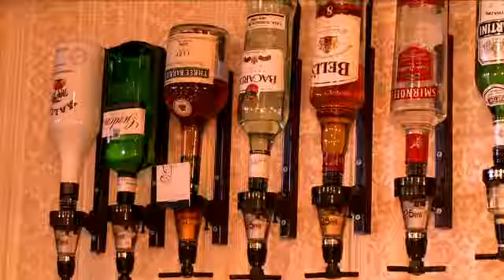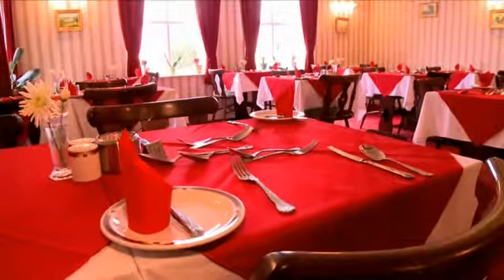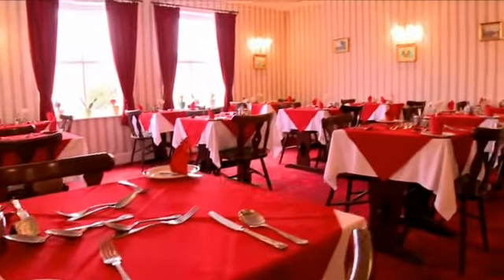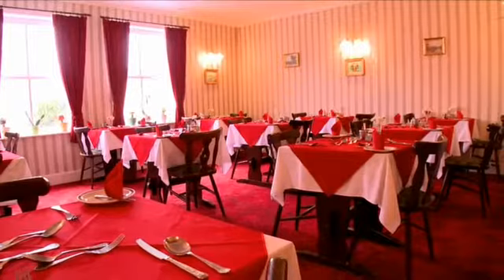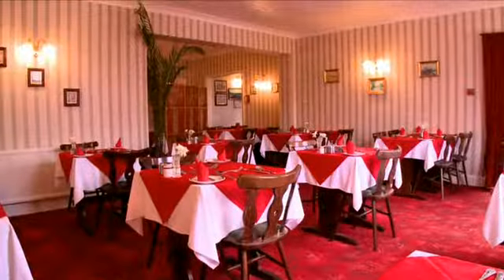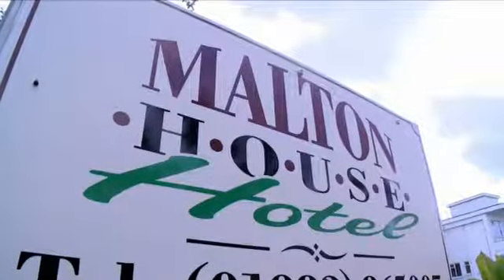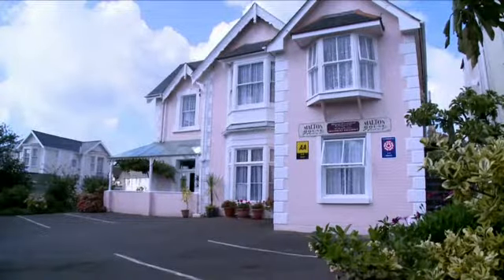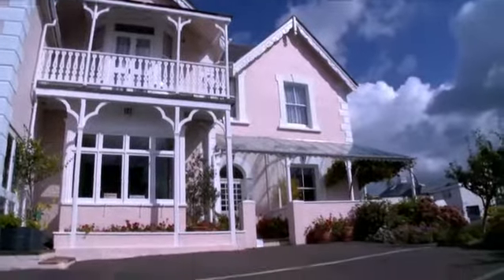Isle of Wight Accommodation - Malton House Hotel.mp4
Malton House Hotel is a detached Victorian Villa, prominently situated in one of Shanklin's premier positions and only yards from the cliff path and beach lift, set in its own gardens with large private car park.

Close by is Shanklin's Old Village, famous for its thatched cottages, small shops and taverns. Shanklin Chine, with its overhanging trees and cascading stream cuts a cleft through the cliffs to the shore below. Overlooking the Chine, Rylestone and Tower Cottage Gardens provide a peaceful and beautiful retreat. Shanklin regularly features at the top of the sunshine league and its geographical position ensures a secluded, almost Mediterranean climate. Shanklin's golden sandy beach is a delight for the whole family offering safe bathing and a variety of water sports.